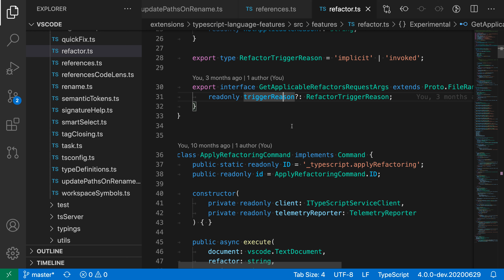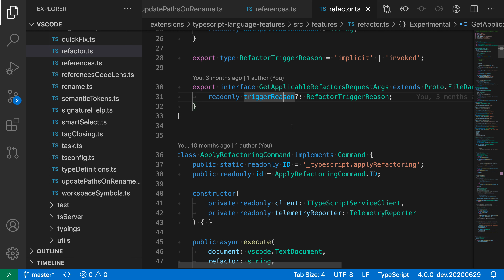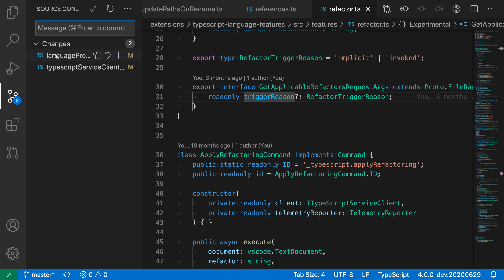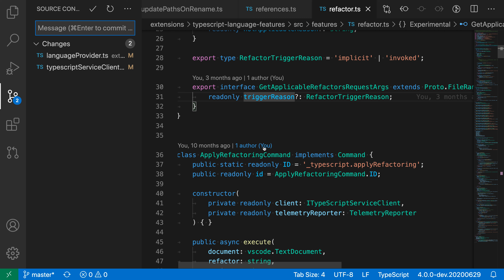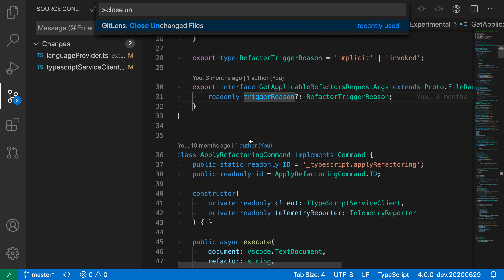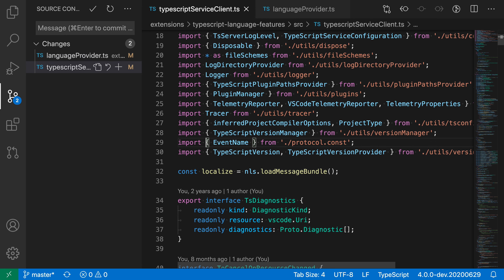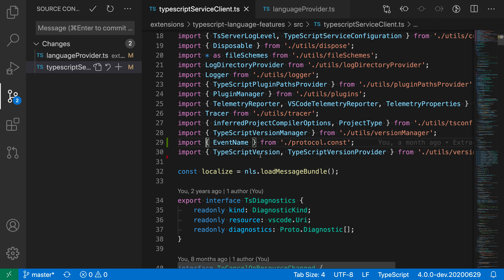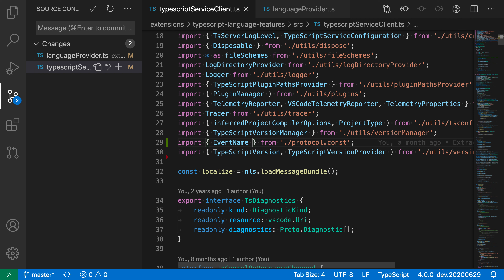VS Code tips — Closing all unchanged files using GitLens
Today's VS Code extension command: Close Unchanged Files from the GitLens extension

Close all unchanged files. This can be a quick way to clean up your open editors.